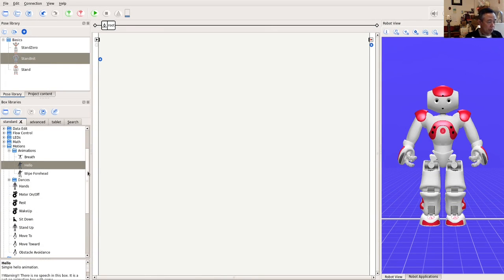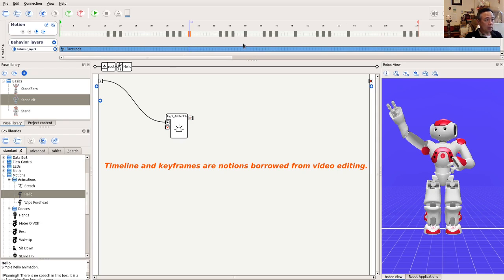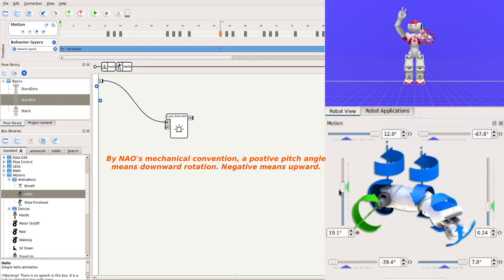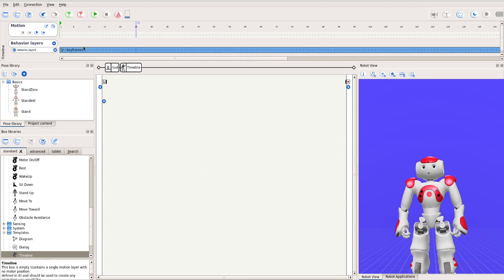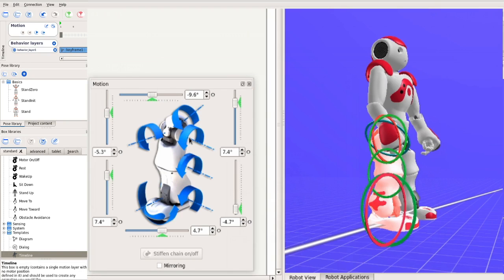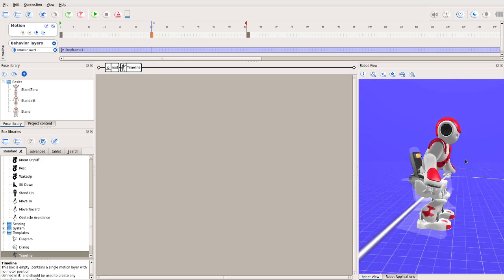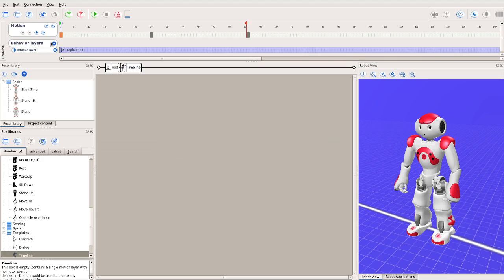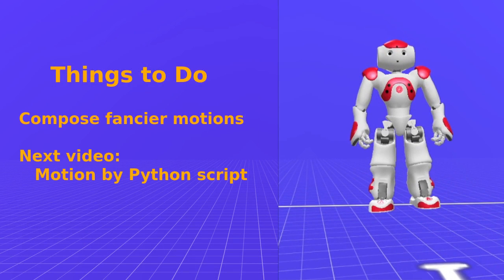Choregraphe: Timeline (English version)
How to compose motion on a timeline.